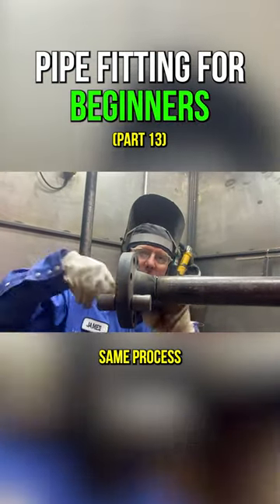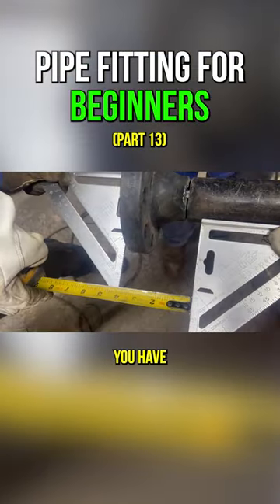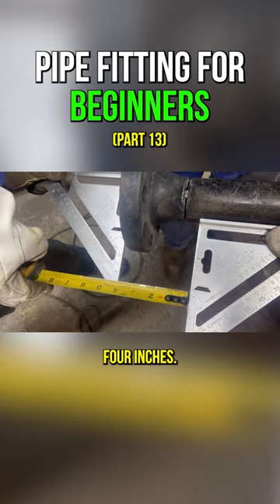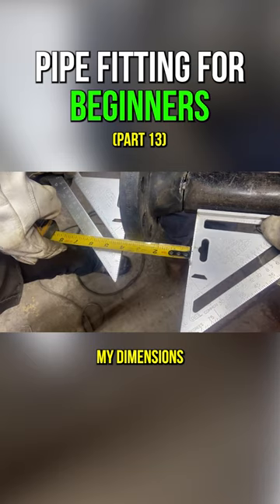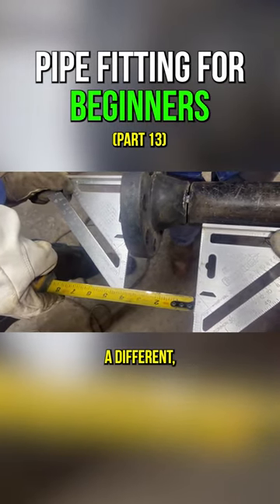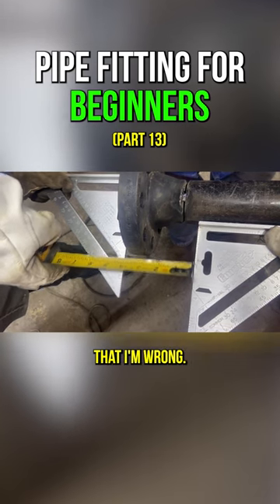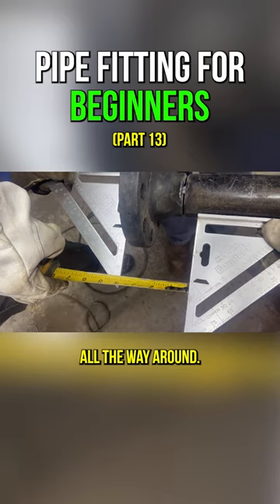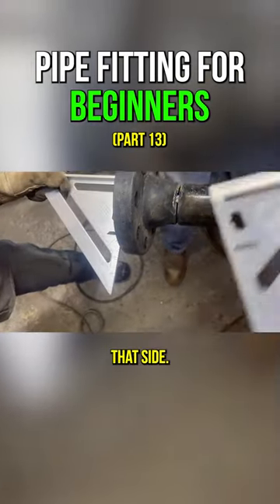How to Pipefit For BEGINNERS Part 3